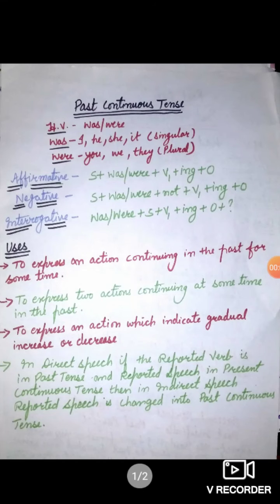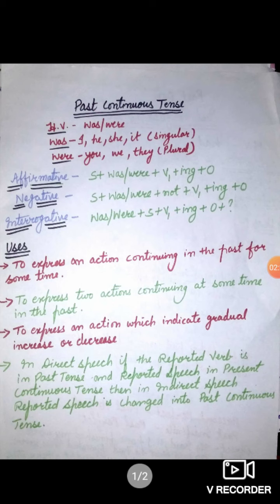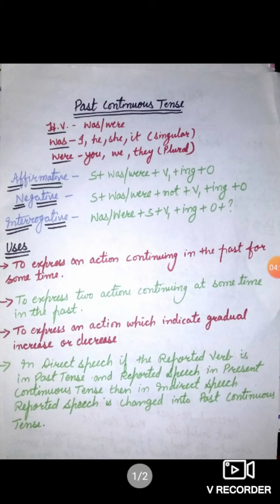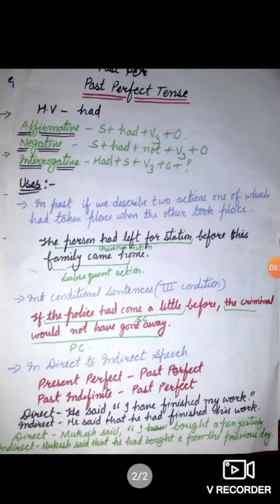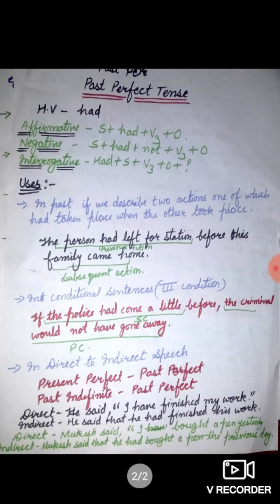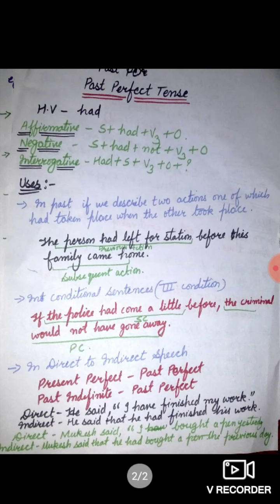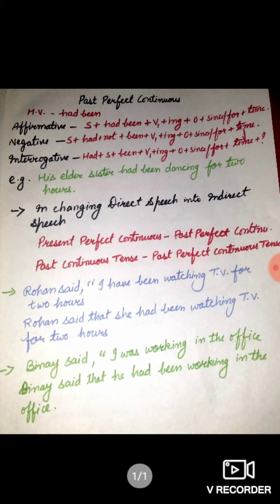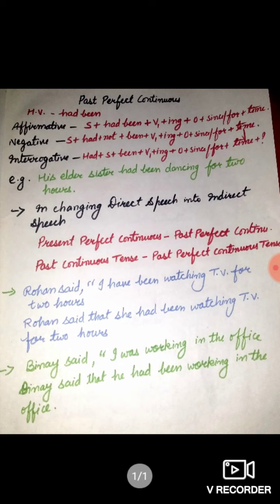Tenses(Past) by Usha ma'am